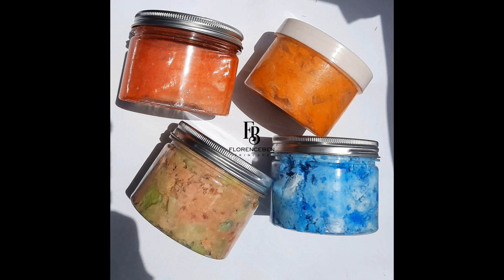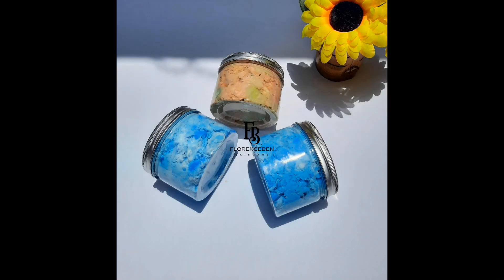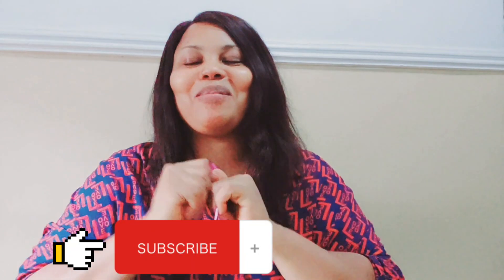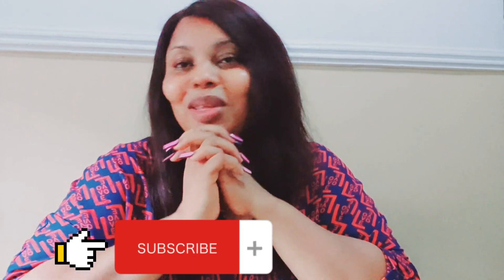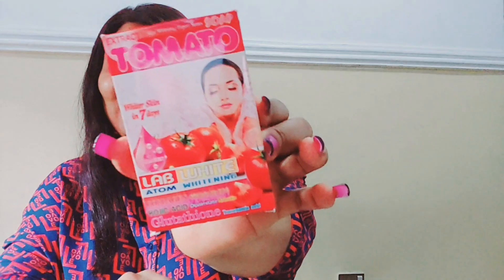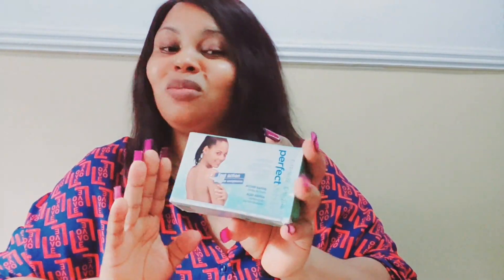Skin doctor || Perfect white || Lab white tomatoes extract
SOAP
Lab white tomato extract
Skin doctor
Perfect white